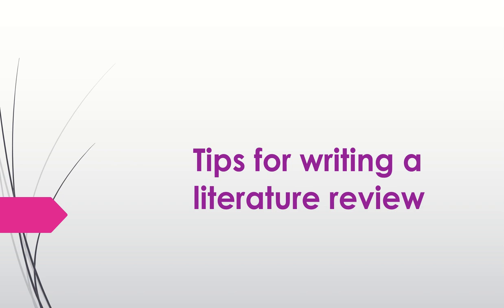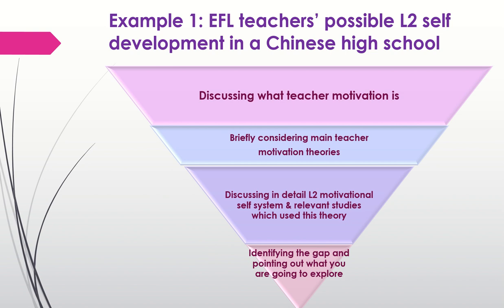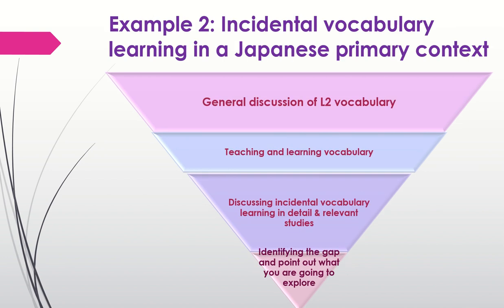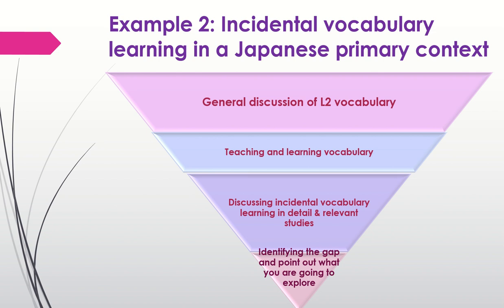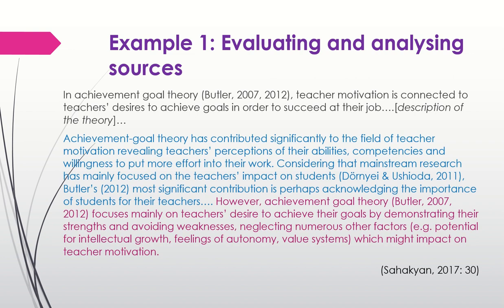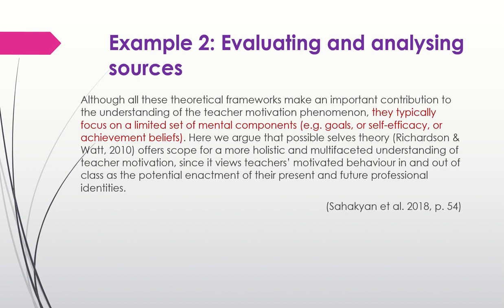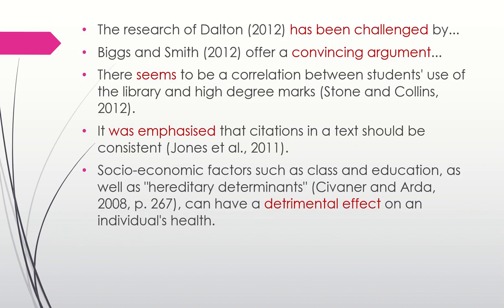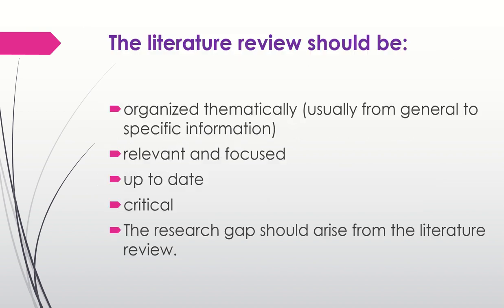How to write a literature review (tips & examples)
In this video, I am giving some tips for writing a literature review. If you would like to learn how to structure a dissertation, please follow the